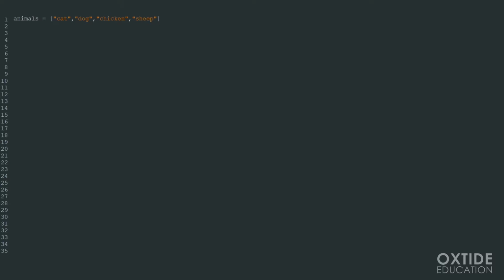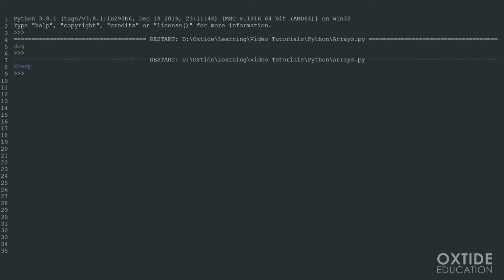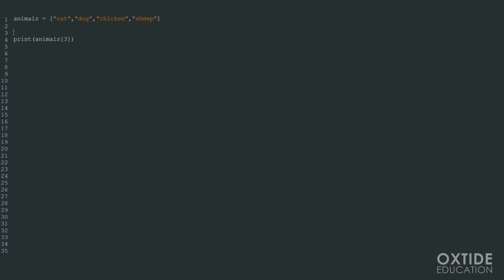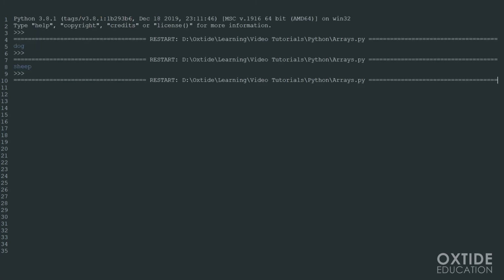Computer Science | Python: Arrays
Mr Hirschfield takes you through how to use arrays in Python.